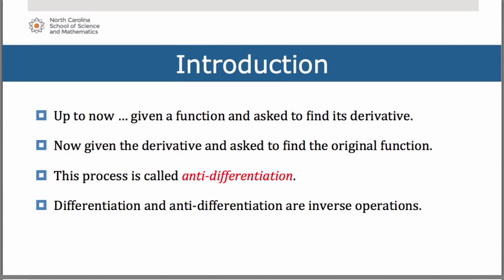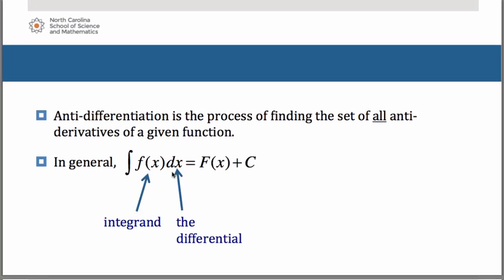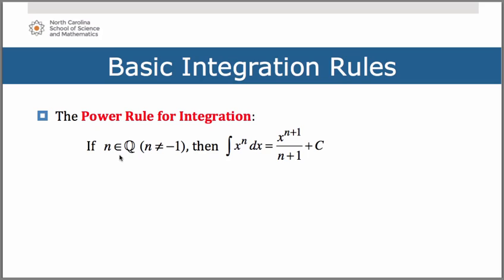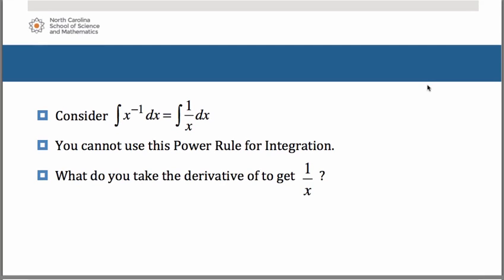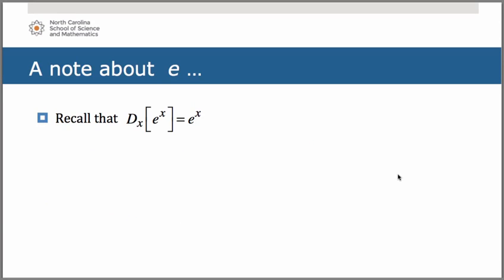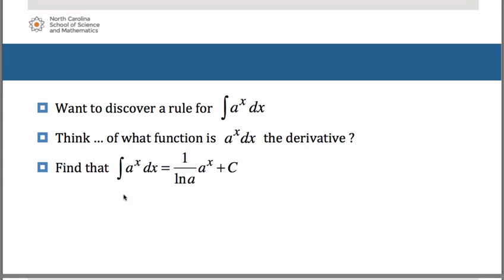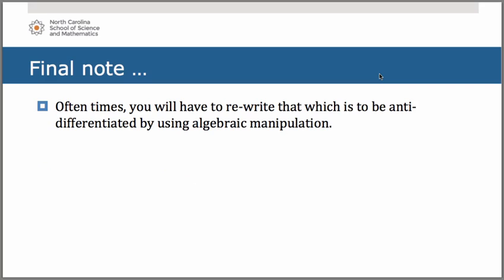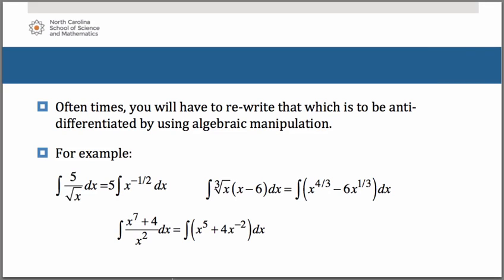Introduction to Integration and Anti-Derivatives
The Power Rule for Integrals and the anti-derivative rules for 1/x, e^x, and a^x.